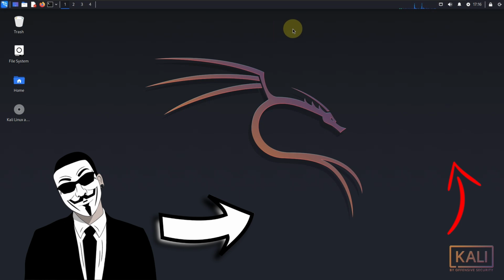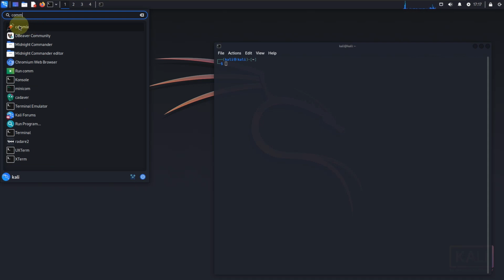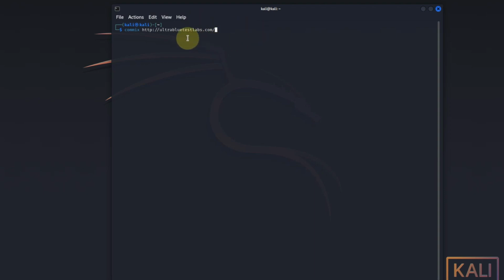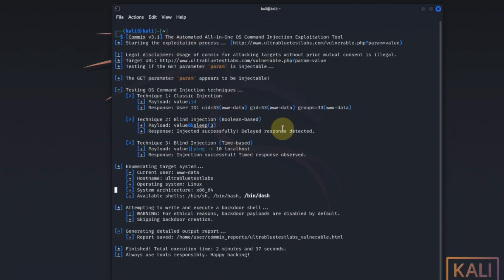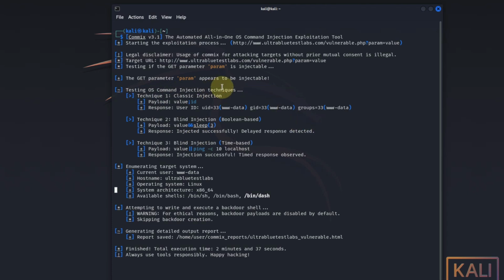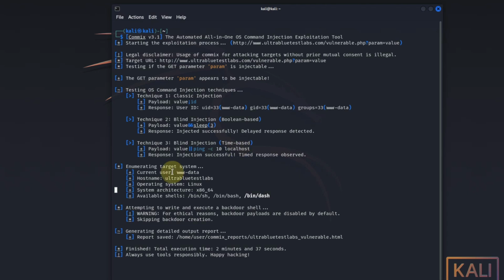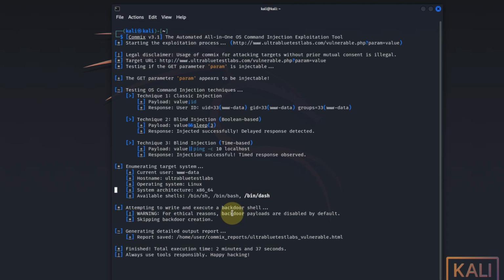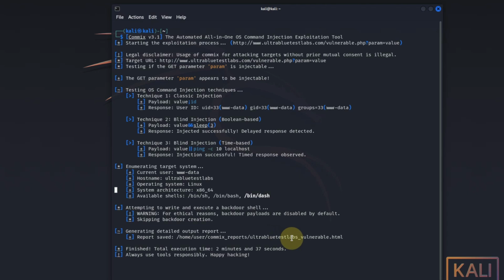Commix Mastery: Exploit Web Apps with Command Injection on Kali Linux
🔐 Ready to become a command injection pro? In this hands-on tutorial, you’ll learn how to use Commix—the ultimate Kali Linux tool for finding and exploiting command injection vulnerabilities. Whether you’re an ethical hacking newbie or a seasoned red teamer, this guide will teach you to:
✅ Install Commix on Kali Linux in seconds
✅ Run scans to detect command injection flaws in web apps
✅ Bypass security filters with tamper scripts like space2comment
✅ Gain full server control using Commix’s interactive shell
✅ Generate professional reports for vulnerability documentation

🔥 Lab Demo Included:

Exploit a simulated target (Ultra Blue Test Labs) to uncover:

Unfiltered parameters (e.g., param=value)

Server details like user permissions and OS architecture

Ethical exploitation boundaries (no backdoors deployed!)

📌 Timestamps:
0:00 - Hook: "How Hackers Exploit Tiny Web Flaws"
1:20 - What is Commix? (Automated Command Injection Exploitation)
3:45 - Installing Commix on Kali Linux (2-Minute Setup)
6:10 - How Command Injection Vulnerabilities Work
9:30 - Basic Scan Demo: Finding Your First Exploit
14:00 - Advanced Tactics: Tamper Scripts & Time-Based Injection
18:45 - Gaining Server Control with Commix’s Interactive Shell
22:10 - Real-World Demo: Exploiting Ultra Blue Test Labs
25:40 - Ethical Hacking Best Practices & Legal Tips